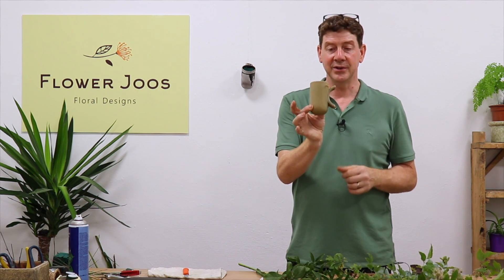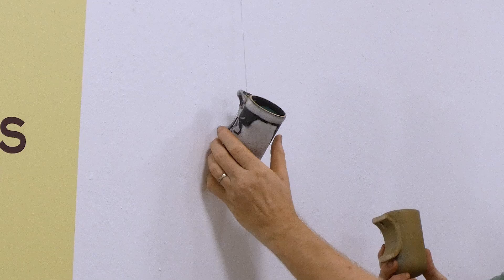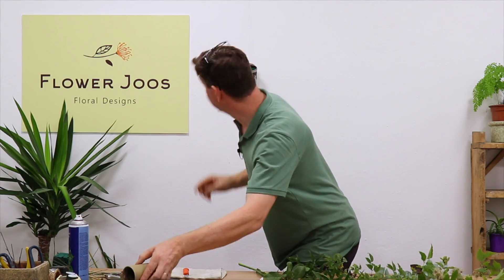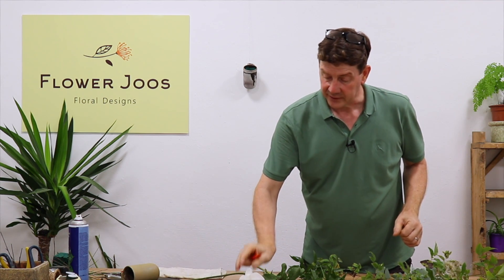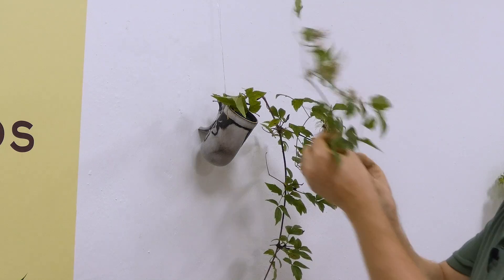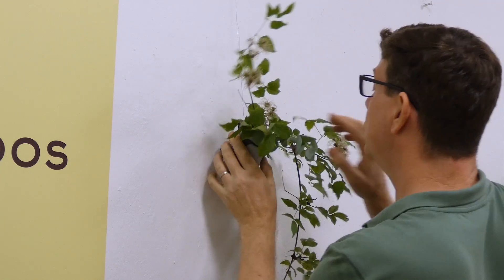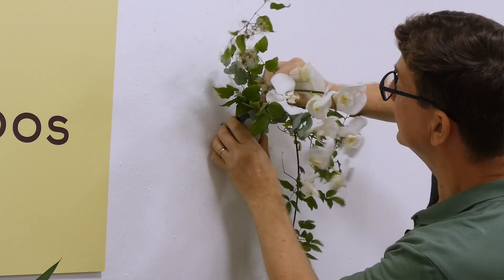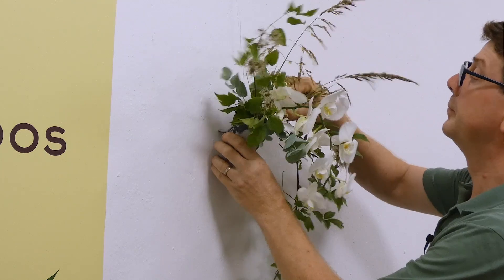How To Make An Oriental Inspired Floral Wall Hanging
Ingredients – small ceramic pot to mount on wall, clematis stem with seedheads, phalaenopsis orchid stem, fountain grass, touch of Eucalyptus

These little ceramic pots design for going on the wall were the inspiration for this video. And although they are small we can go larger and this combined with the orchid and clematis give a lovely oriental feel to this design. Watch and see how we put it together – maybe you will feel inspired to make your one version to enjoy?